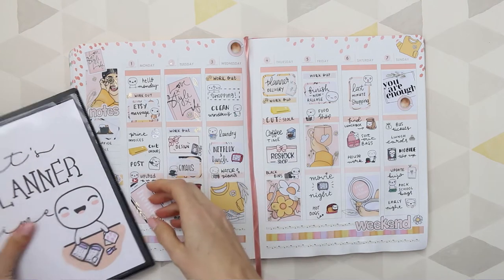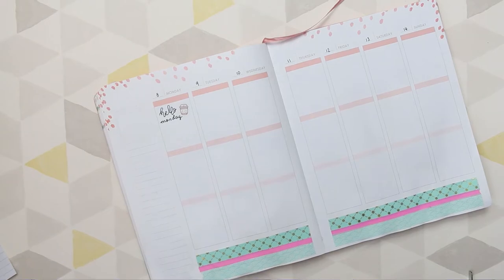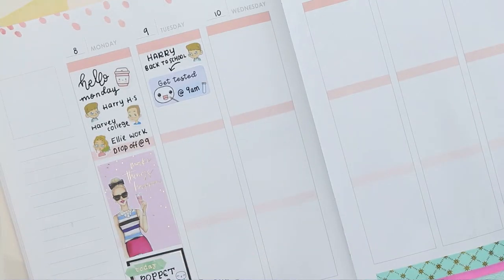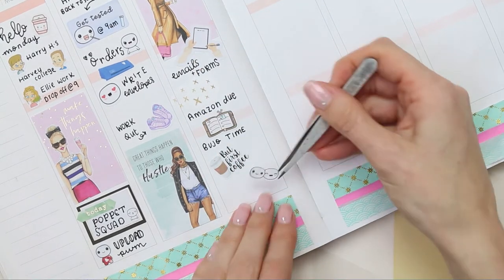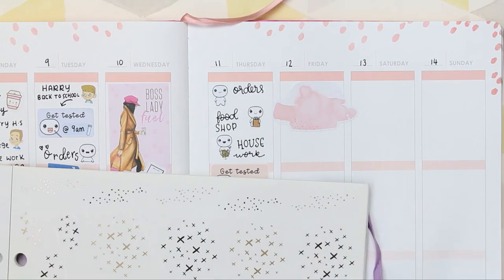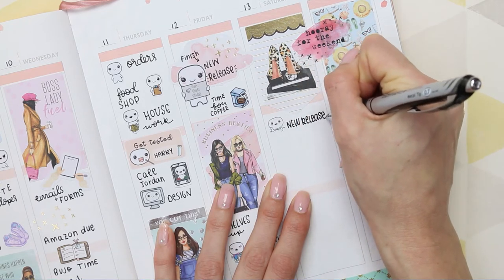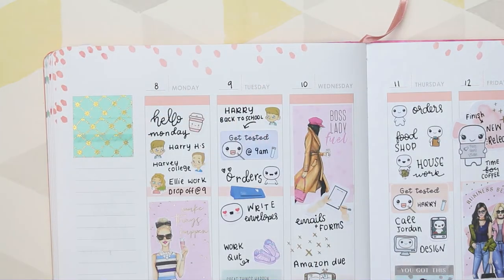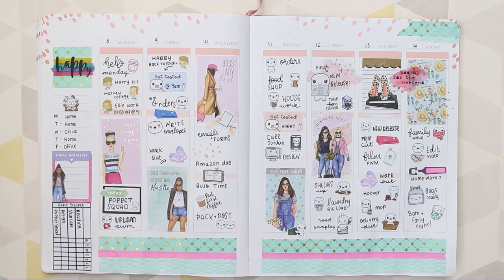Plan with me, no sticker kits, Mambi Sticker Book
Hi thank you so much for coming back to my channel, or Hi if you are new :)
This week I'm using some happy planner stickers and a stash of random full boxes I have in my collection. This week is so exciting for me as not only am I introducing a new Poppet Squad but lots of things and events are happening in my life that I am just so truly grateful for!
Laura Jane